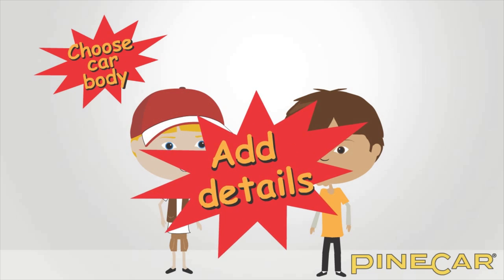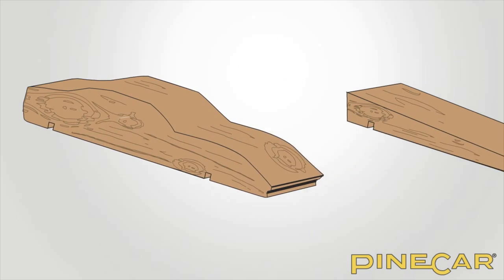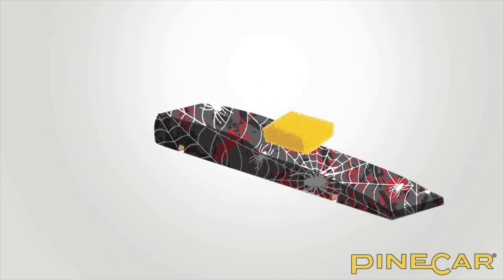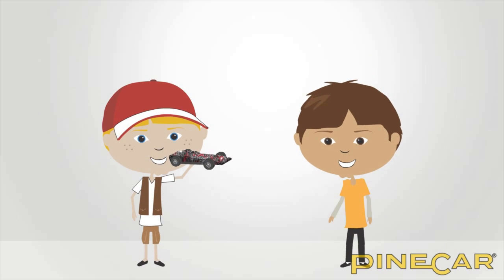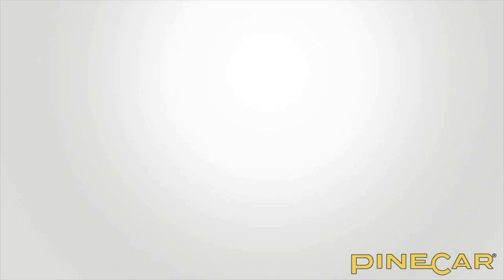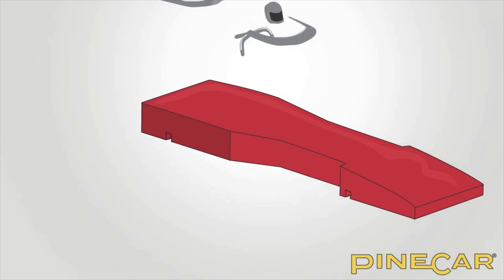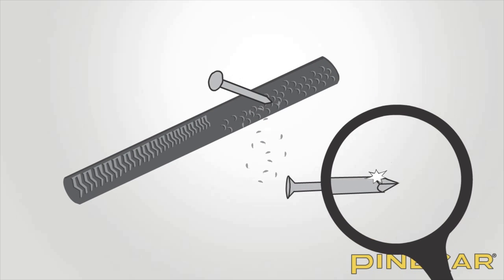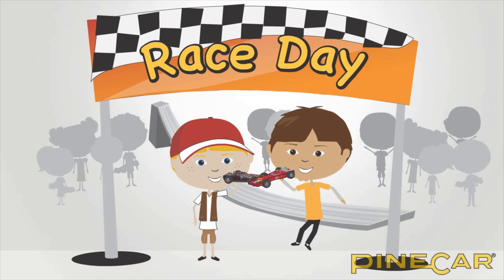This Is PineCar - Pinewood Racing Car | PineCar Derby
What is PineCar? Learn how easy it is for you to use PineCar materials and tools to build a winning pinewood derby racer!

Items Mentioned in This Video:

Pre-Cut Designs - Dragster (P367)
Customer Body Skin - Spider Web (P3983)
Designer Stick-On Weights (P378)
Hob-E-Lube (P358)
Standard Block (P361)
Racer Shaping Tools (P3930)
Sandpaper Assortment (P380)
Custom Finishing Kit - Flame Red (P404)
Custom Parts - Formulator (P343)
Dry Transfer Decals - Bad To The Bone (P4017)
Tungston CoG Weights (P3919)
Micro Polishing System (P4038)
XLR8 Ultra Graphite (P4037)